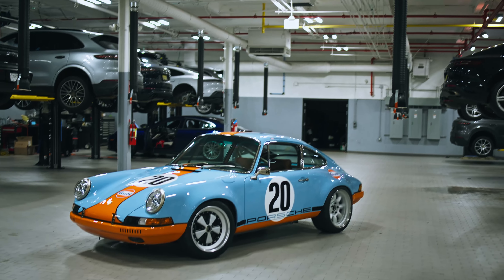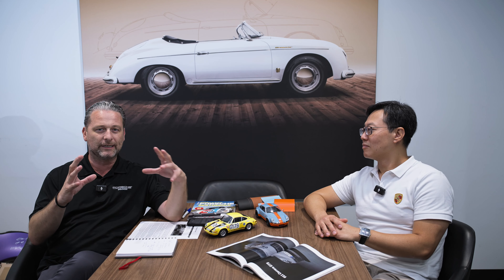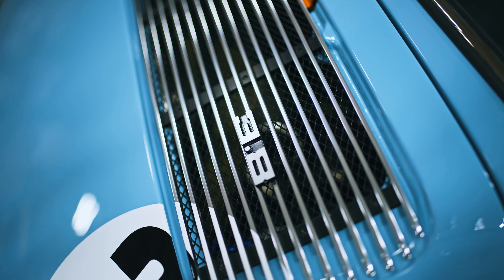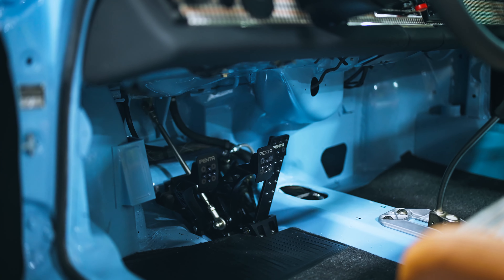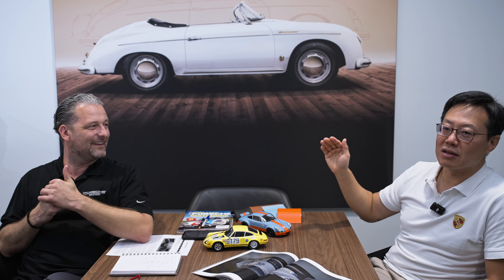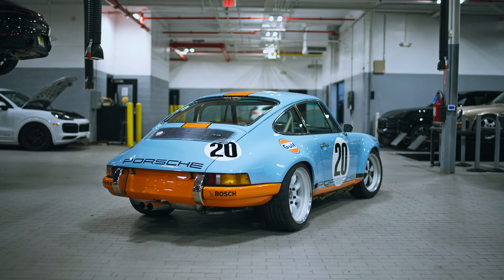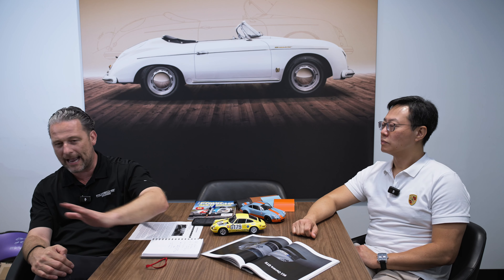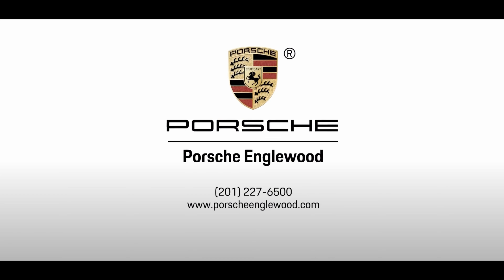Porsche Englewood "2024 Porsche Restoration Challenge"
About Porsche Englewood:
Porsche Englewood is one of the top Porsche dealers for Bergen County and the Tri-State Area. With over 70 years of customer-driven service, we strive to ensure that you have the best Porsche experience in NJ. Browse our extensive inventory, schedule a service with our factory-trained Porsche Technicians or enjoy all of the many offerings our Porsche boutique has to offer.